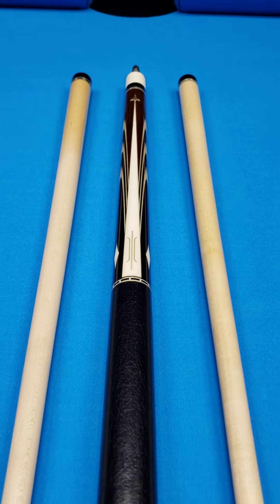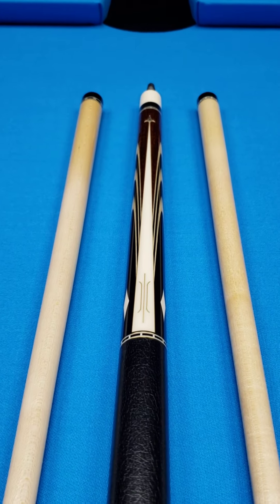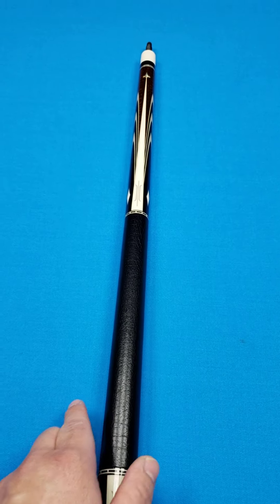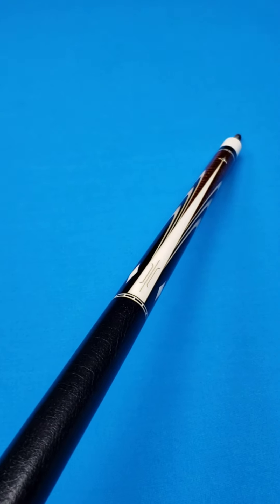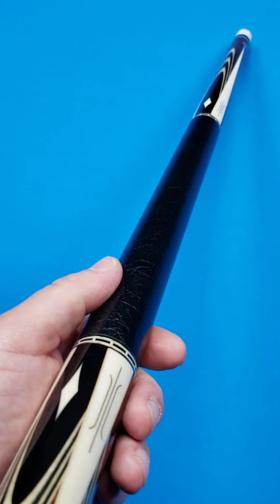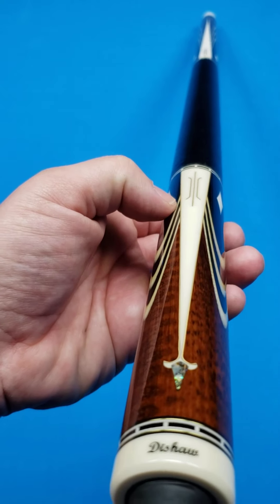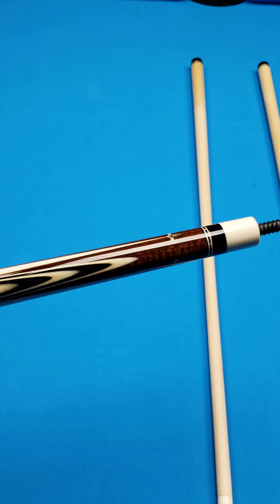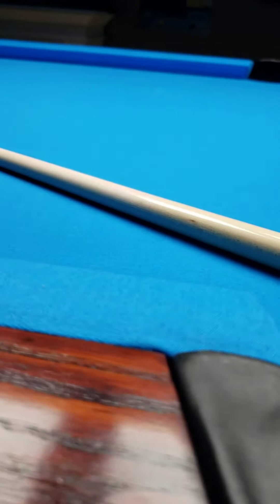⚫⭐⚫ Big Dishaw Custom Cue ⚫⭐⚫ @ Crossroadcues.com ⚫⭐⚫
⚫⭐⚫ ASTONISHING DISHAW CUE ⚫⭐⚫

Just in-to the inventory @ Crossroad Cues!

With the combination of straight points and butterflies this spectacular piece of functional art actually boasts a total of sixteen points!  What a stunning design!

4- Long white points of elfoyn into a snakewood forearm, accompanied with 4- Butterfly 🦋 points.

Each long point is actually inlayed and outlined with 18k Gold! This finishing touch is first class and truly makes for a classy look.

The impressive design theme is carried into the snakewood butt sleeve to mirror the front of the cue with a grand appearance!

-The top of each point is accented with abalone-

A choice piece of smooth black leather was selected and installed to perfection for the wrap.

-Butt weight- 16 oz- Radial Pin- 58 inch together-

Two maple shafts included- Both 3.8 oz-12.85/ 13m

Condition- 9.9 out of 10! Fresh out of a high-end private collection, very light play only. The shafts have a slight lift in the center when rolled from the taper but the tips do not come off the table.(Very minor)The Butt Rolls perfectly straight together and apart.

Absolutely plays like a dream! Really solid hit!

This one is a keeper!! Don't Snooze!!

Available @ Crossroad Cues- Only $ 3,750! 💥

Flexible payment plans/ layaway on all products.